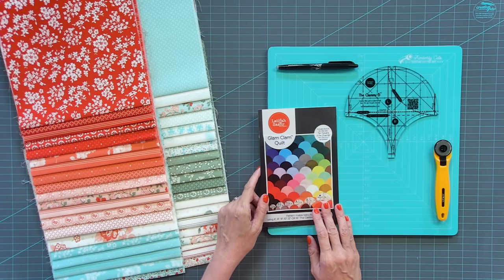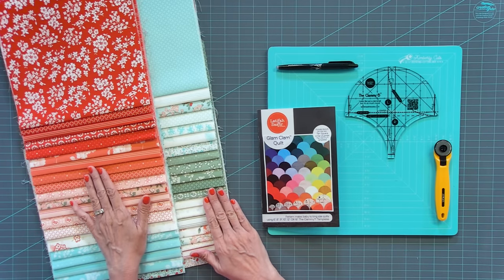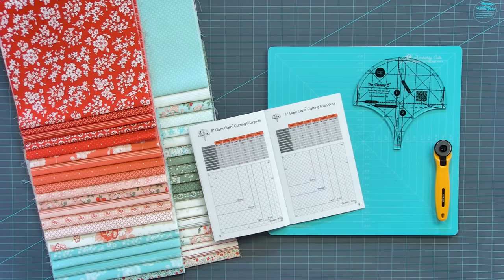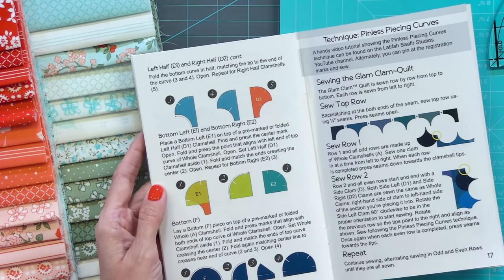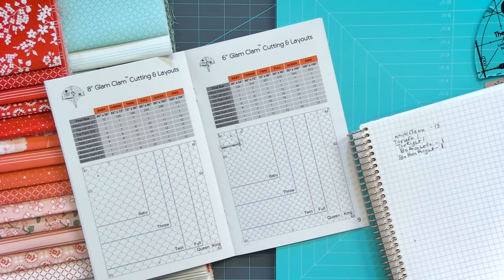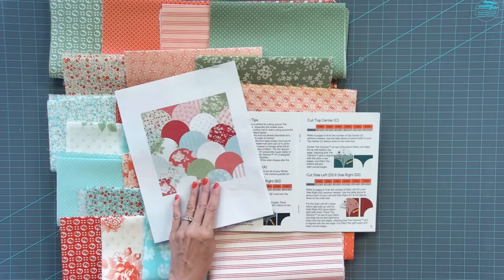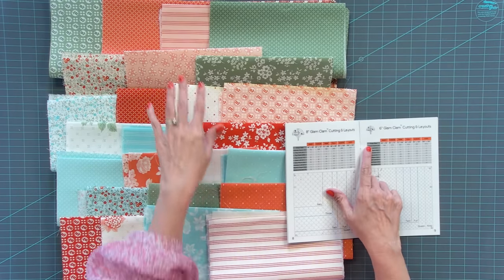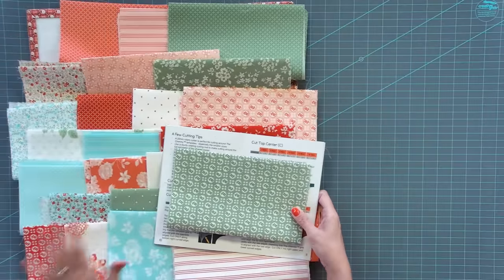Trying Something New! First Time CLAMSHELL Quilt with the Clammy Ruler!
Kimberly's trying something new! This is her first time ever to attempt a Clamshell quilt. Curved piecing has always been daunting for her, so she's stepping out of her comfort zone for QuiltGoals2023 with the help of the Clammy Ruler by Latifah Saafir! It's always good to keep trying new things, you just never know what will stick!

CHAPTERS
00:00 - Intro
00:39 - About the Quilt
06:31 - Cutting the ClamShells
14:13 - Piecing Together the Rows
18:18 - Sewing the Rows
26:43 - Trimming Down
28:14 - Final Result

ON SET
▸ Quilts on display: Lighthearted Jolly Bar Layer Cake Loop Quilt Kit